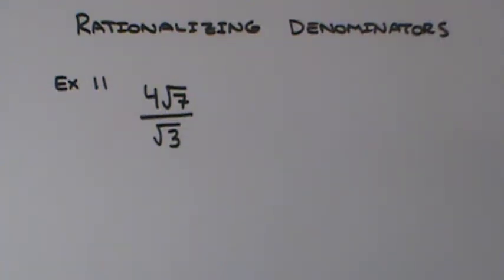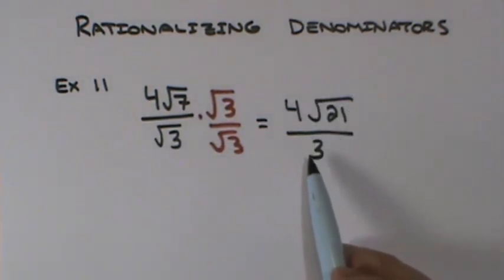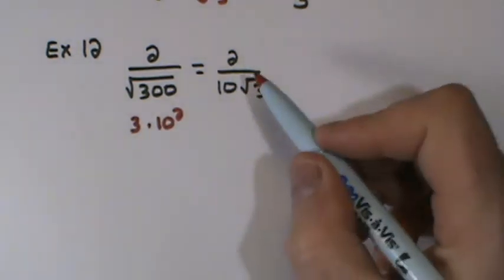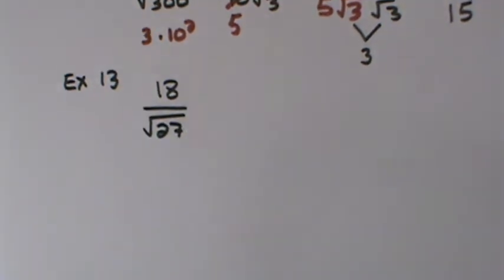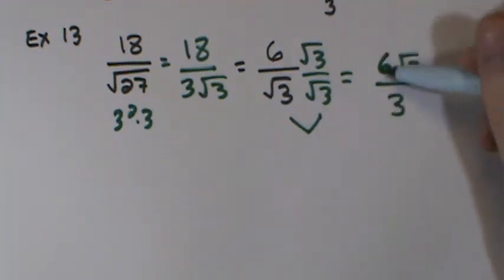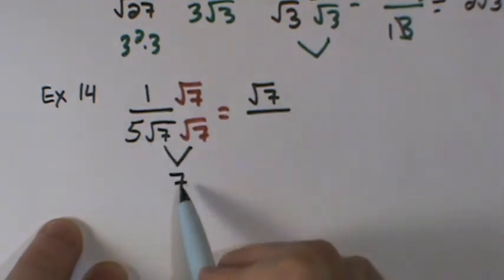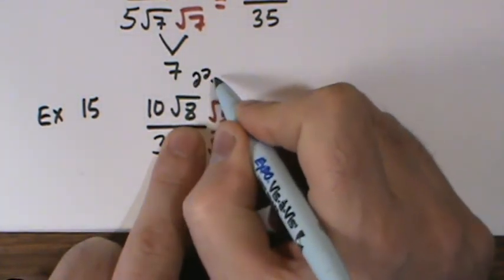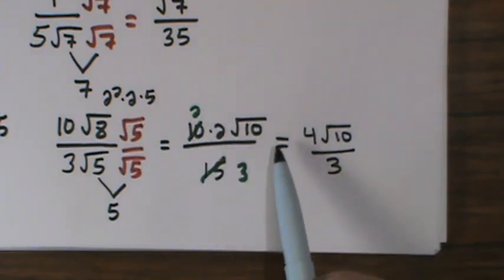Rationalizing Denominators (Examples 11–15)